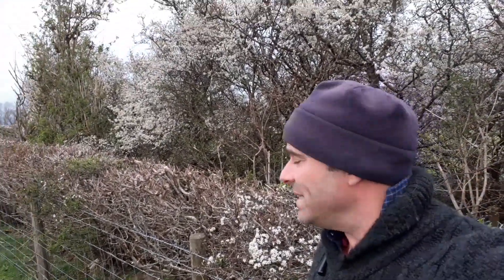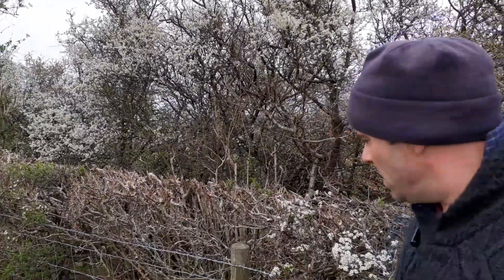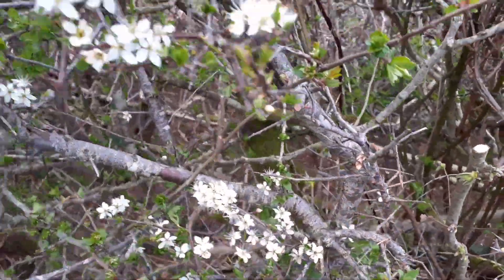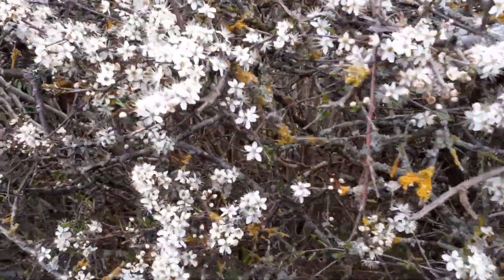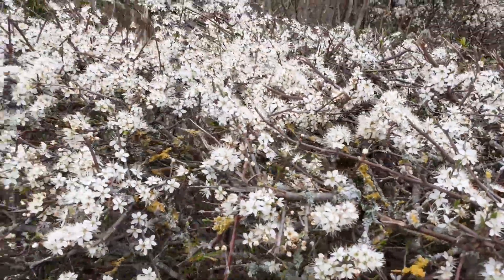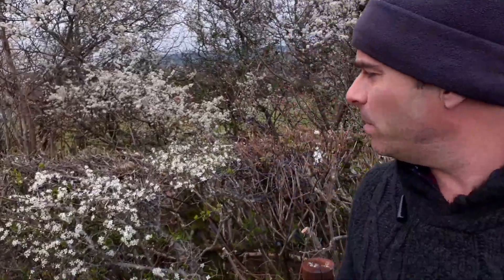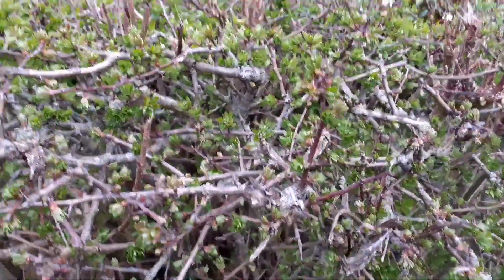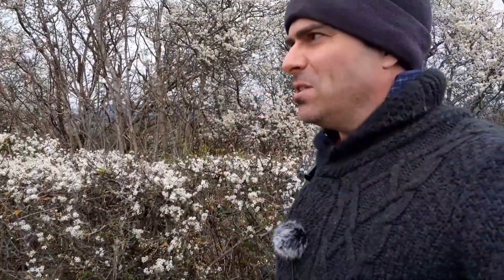Blackthorn Tree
Find out about the blackthorn Tree.  Blossom, sloes, superstitions, uses and more.